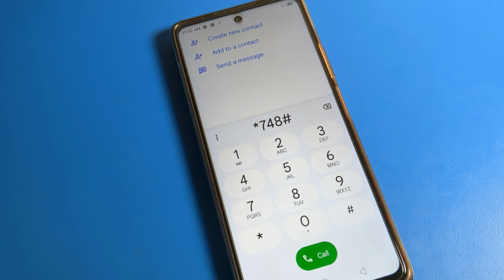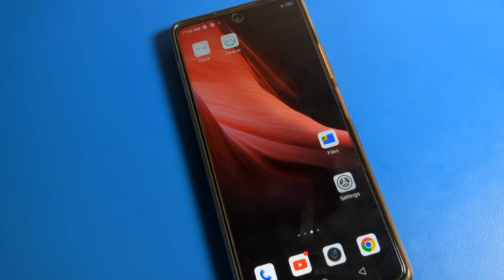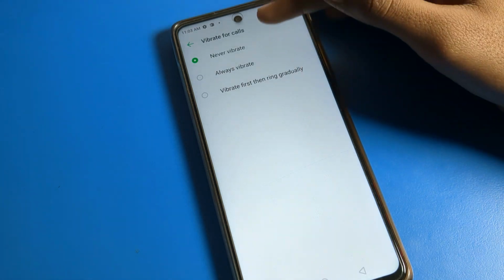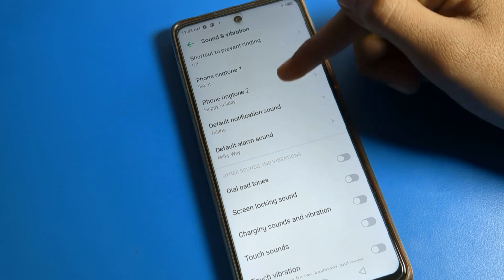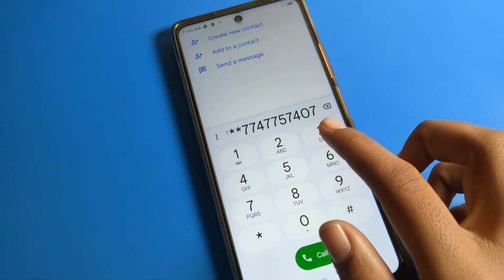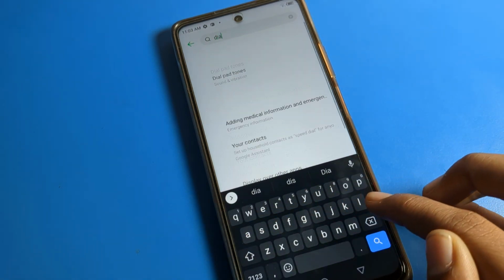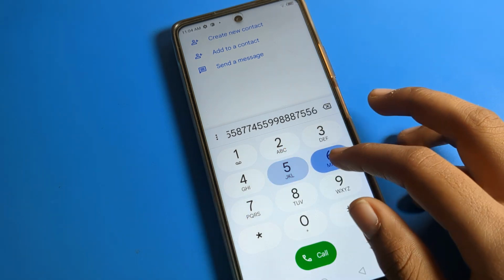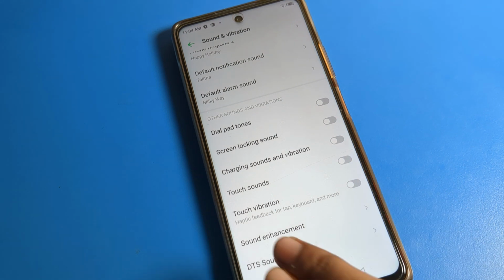infinix zero 5g sound/vibration | how to use dial pad tone